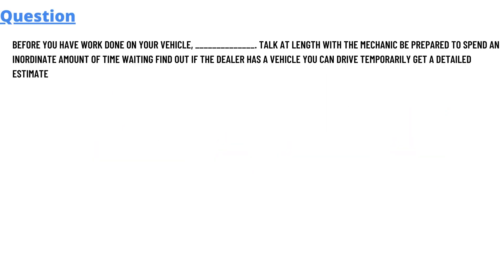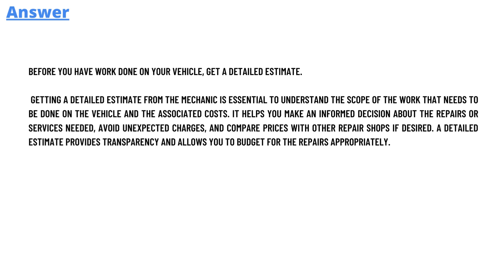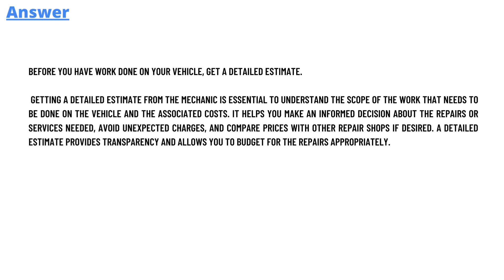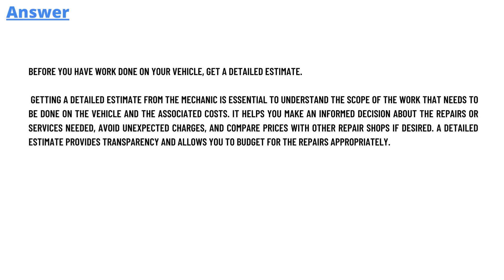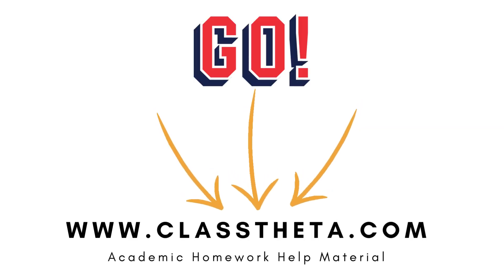Before you have work done on your vehicle, ______________. talk at length with the mechanic be prepa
Before you have work done on your vehicle, ______________. talk at length with the mechanic be prepared to spend an inordinate amount of time ,waiting find out if the dealer has a vehicle you can drive temporarily get a detailed estimate